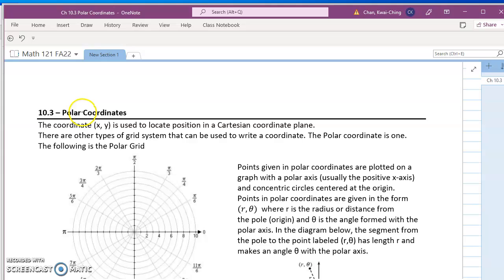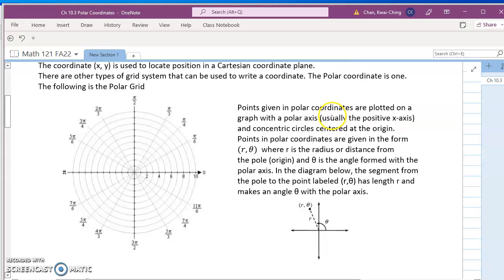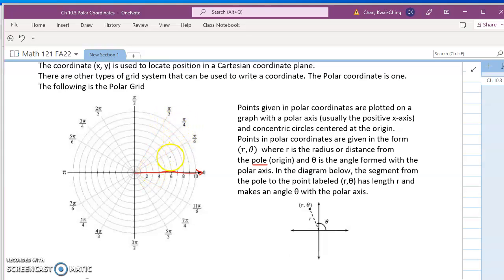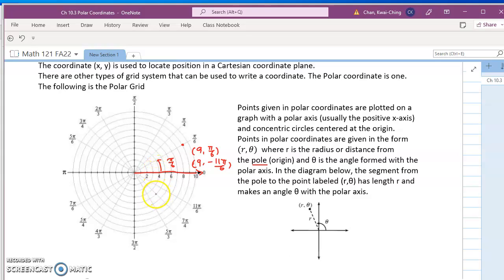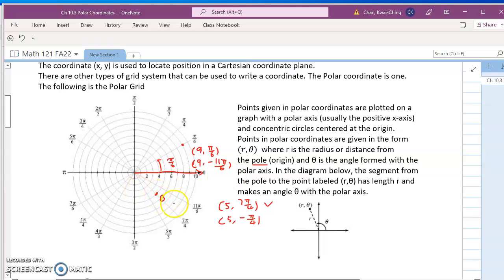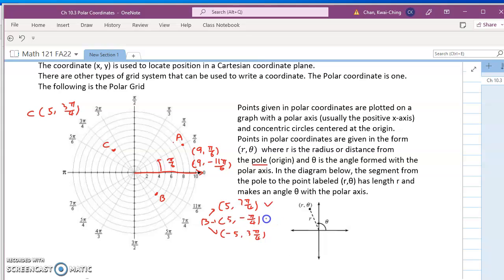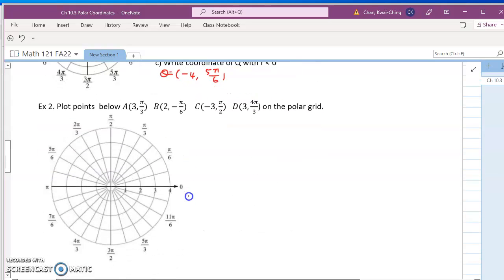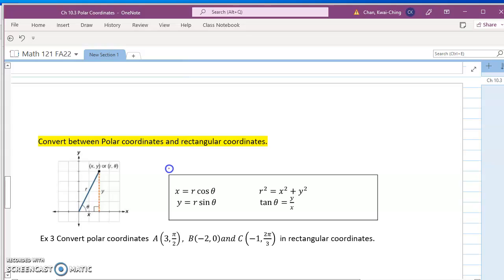OpenStax Trigonometry Ch 10.3 Polar Coordinates